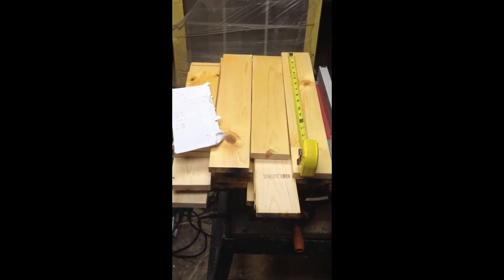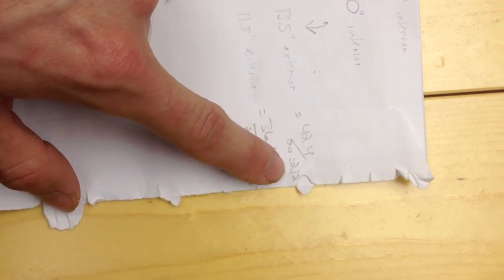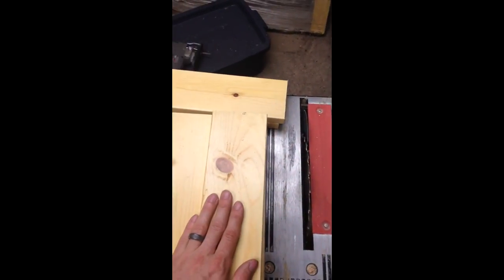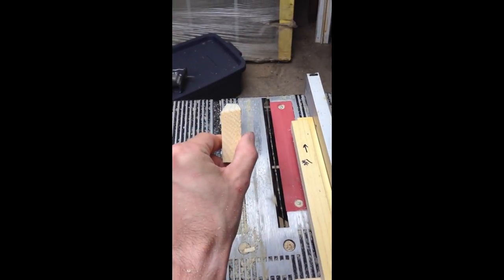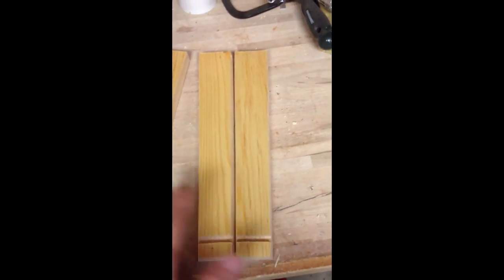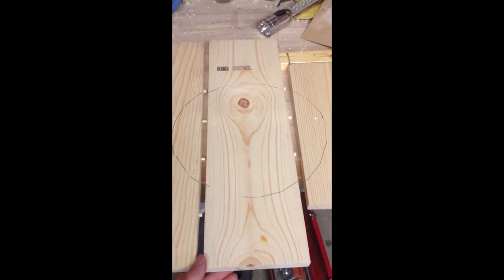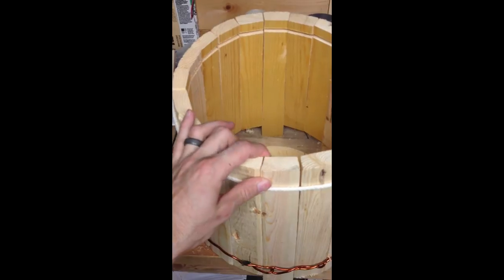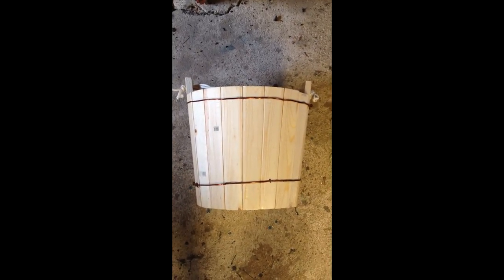How to Make a Wooden Bucket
I've always enjoyed woodworking so it was time to try a new type of project. Here I'll show you how to make a conical wooden pale in any size. My pale was approximately 13.5" across at the top, 11.5" at the base and 12" tall.